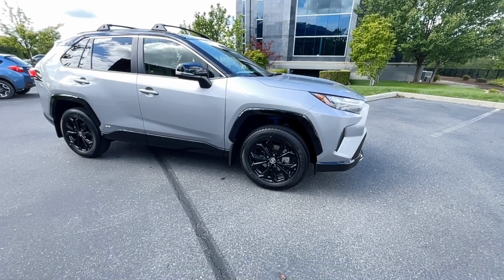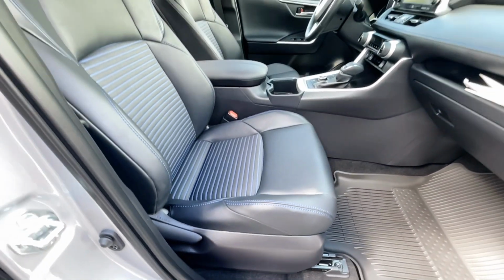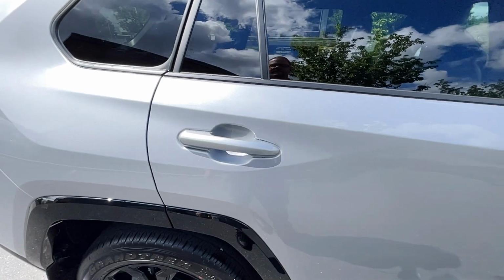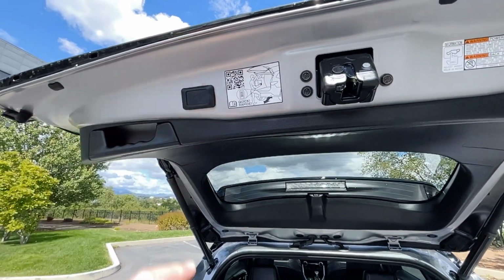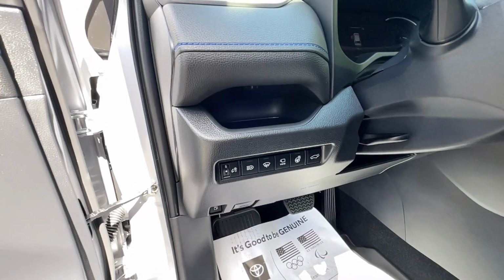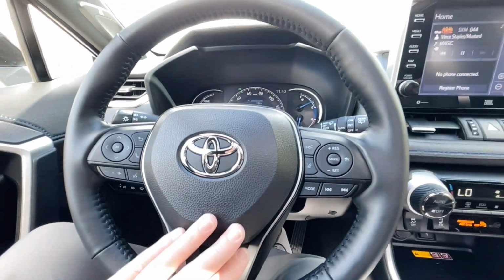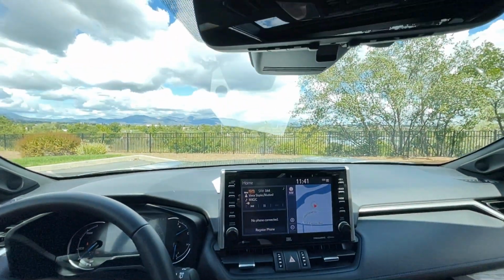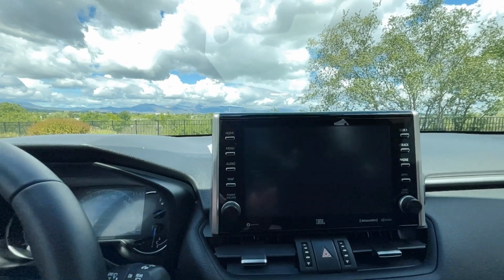My Favorite RAV4, 2022 XSE Hybrid